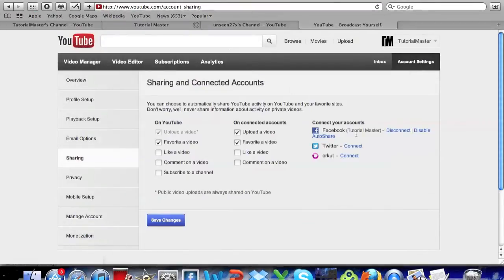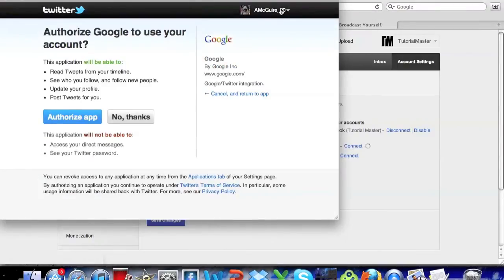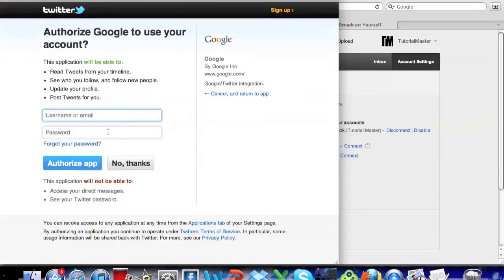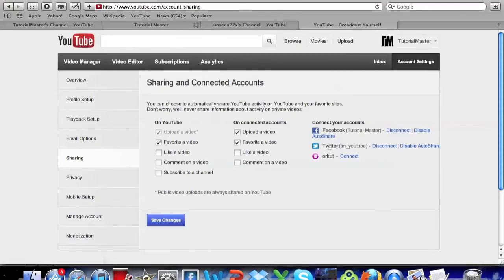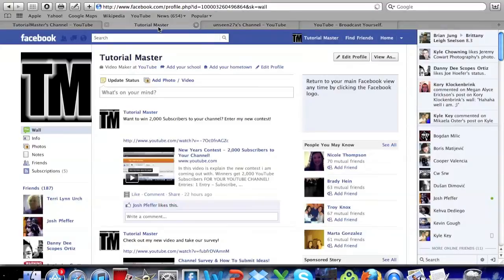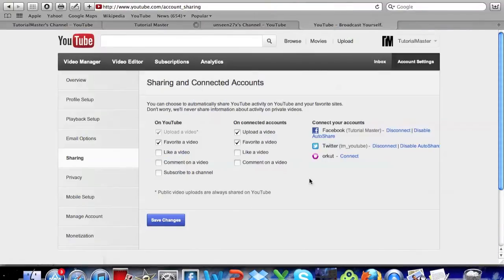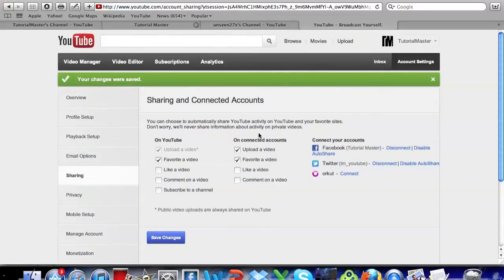How To Automatically Share Videos to Facebook or Twitter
In this video i show you how you can have your videos be automatically be shared to Facebook or Twitter.

Video Information:

Recording Software/Camera: Kodak Playsport
Editing Software: IMovie '11 Version 2.0.9.
Video Upload Quality: 1080p (HD)